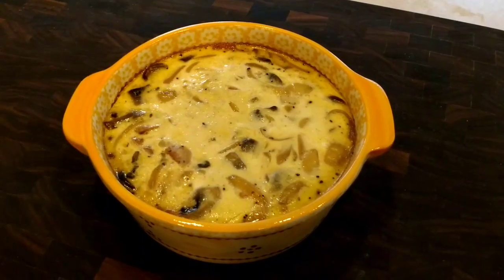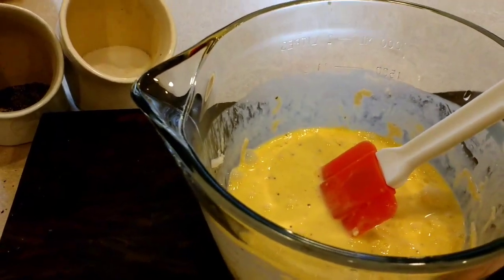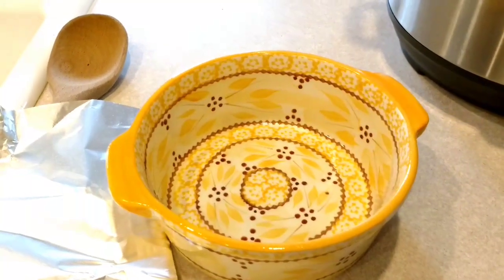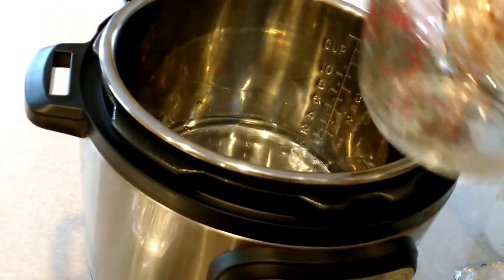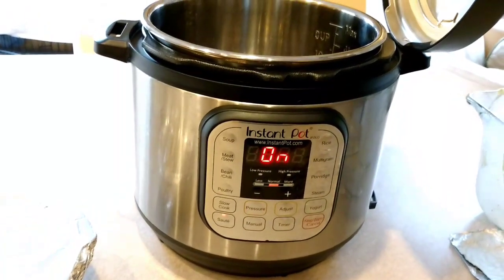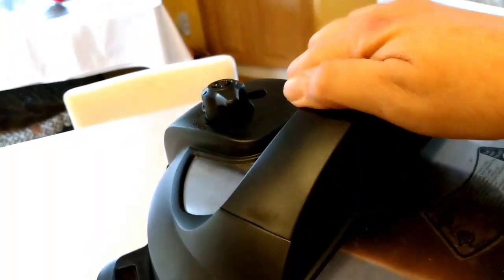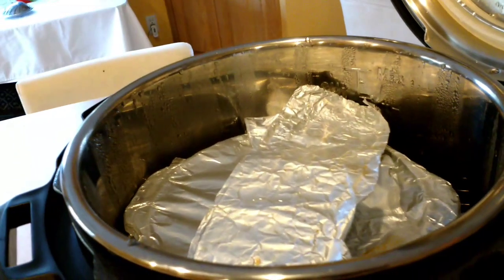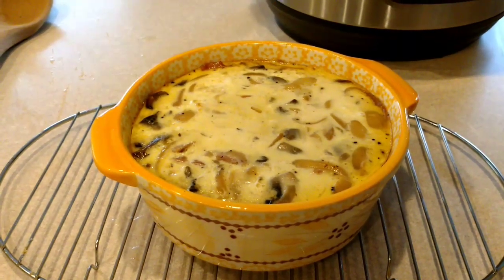Instant Pot Crustless Quiche for Beginners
Make a crustless Quiche in your Instant Pot electric pressure cooker.

Instant Pot Crustless Quiche

Ingredients:

4 slices of thick bacon, cut into bite sized pieces
1/2 of a small sweet onion, thinly sliced
5 or 6 large white or crimini mushrooms, sliced
2 Tablespoons cooking sherry (optional)
6 large eggs
1/2 cup heavy cream (or half and half or milk)
1 cup grated Swiss cheese
1 clove of garlic, crushed

Directions:

Prepare a 1 qt. oven-safe baking dish by spraying it with cooking spray. Also have a foil sling or other safe method of getting the dish in and out of the pot. Have a piece of foil ready to cover baking dish.

Start by cooking the bacon pieces in a frying pan until done, but not crispy. Remove from pan, and put onto a paper towel, but don't drain the fat (don't worry, there won't be that much)!

Add the onions and cook until almost translucent.

Add mushrooms, a pinch of salt and pepper, and the cooking sherry and stir (if the mixture is looking dry, add a little butter or a tiny bit of water and keep stirring.

When done, take out of pan and set aside to cool.

Crack the eggs into a large mixing bowl or measuring cup. Add the cream, salt & pepper, and whisk until combined.
Add Swiss cheese, the cooled bacon, and cooled onion mixture and stir well.

Pour mixture into the baking dish and submerge the ingredients and level them out.
Cover with foil that you have sprayed a little cooking spray onto.

Put 1 1/2 cups of water into your IP liner (I say liner because some folks have poured water into the housing without the stainless steel liner in it).
Put the trivet into the IP.
Press the Saute button on the IP.
When you can see steam coming from your pot, meaning the water is getting hot, turn the IP off and press the Manual button and then the + or - button to set the time to 30-40 minutes.
Put the baking dish on the sling and get it into the pot.
Close the lid on the IP and set the knob to Sealing.

After the cooking cycle ends and the IP beeps, don't do anything, just let it go into the Natural Release state. The timer will count UP in minutes. Wait until it says 10 minutes.

Then get a wooden spoon or something long and turn the knob to Venting to release the remaining pressure.

Wait for the silver pin to drop, and open the lid, facing it away from your face, just in case.

Making sure it isn't too hot to touch first, grab the sling on both ends and carefully remove the baking dish to a cooling rack.
Carefully remove the foil and check for doneness. If it is too jiggly in the center, just cover it again and repeat the cooking cycle for 5 minutes or so. Repeat the steps to Naturally Release the steam, and so on.

Let cool to your desired temp. and serve.
Serves as many as you are willing to share with!